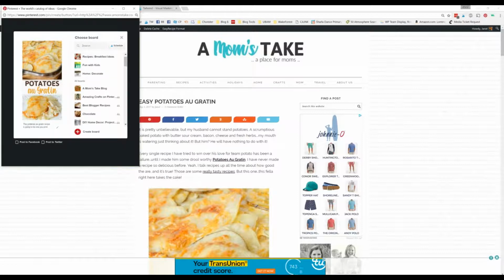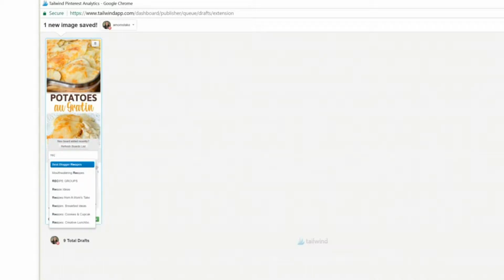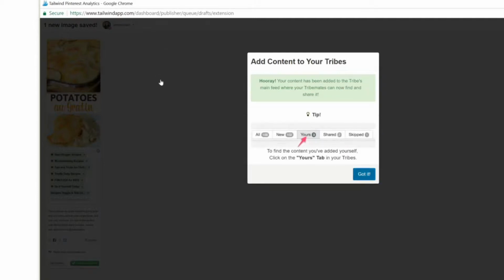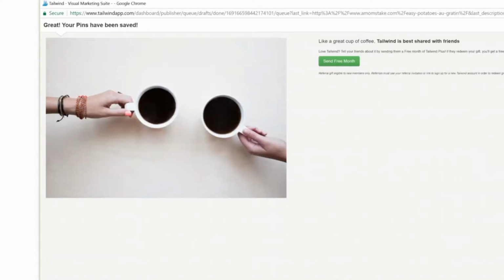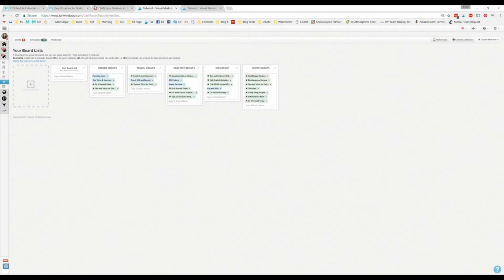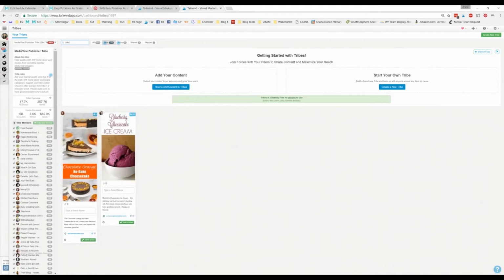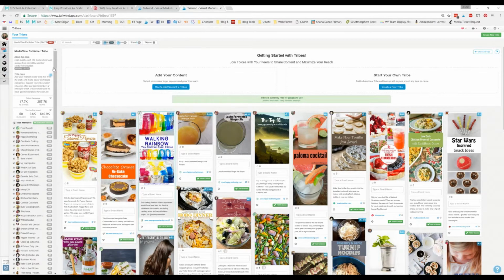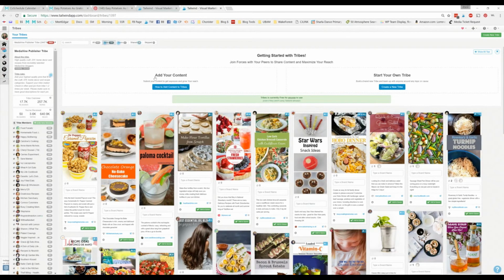Tutorial: Make Scheduling Your Own Content in Tailwind Easy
I love Tailwind for quickly and easily scheduling pins to share on my Pinterest boards. It helps me attract new followers and better promote my own content. In this quick video, I will be showing you how I easily pin my own content, and then schedule it using Tailwind to go out to applicable group boards with a smart trick that makes it easier. Plus, how I use tribes for cross-promoting my content.